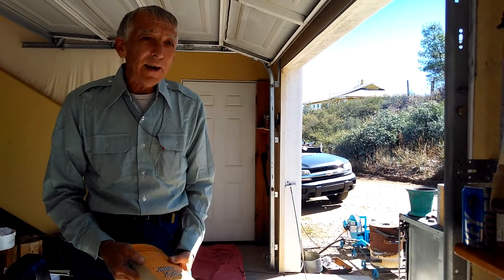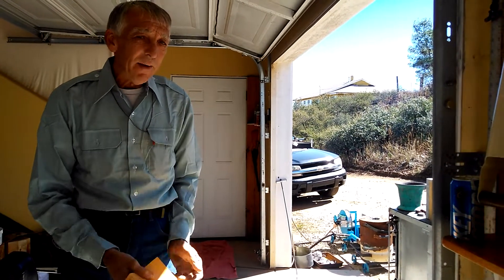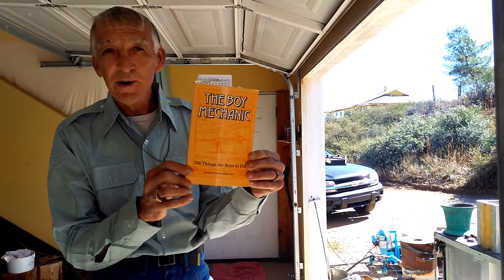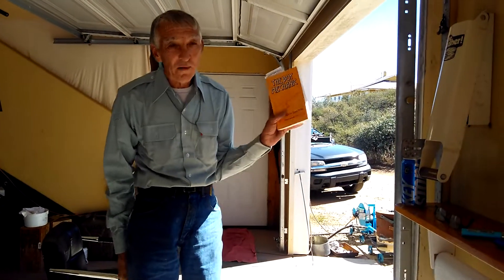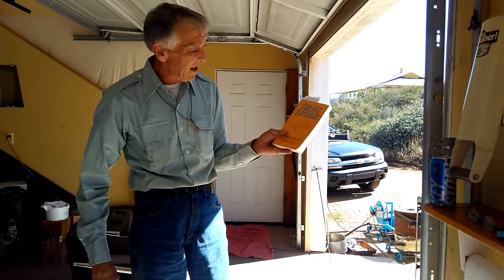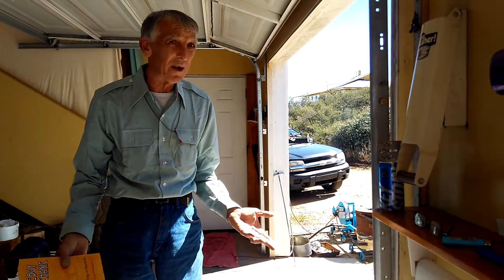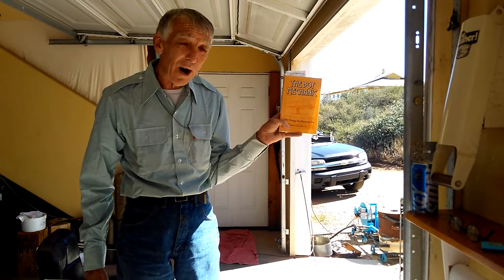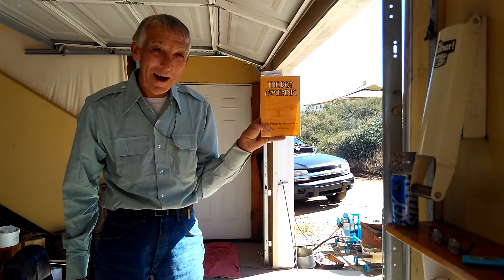Hello Joe my heap project book